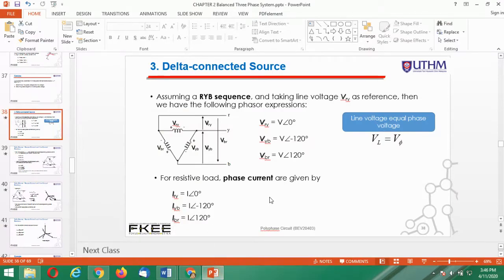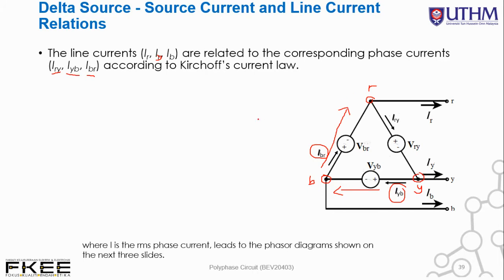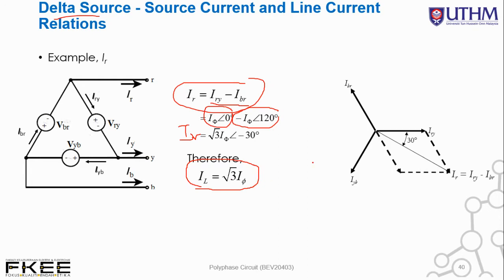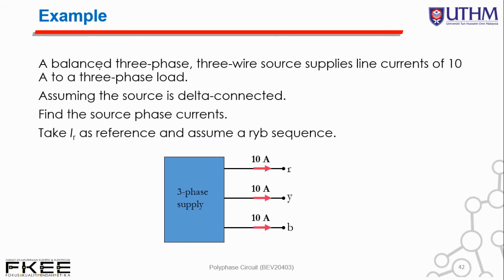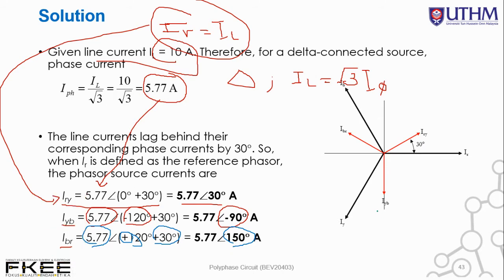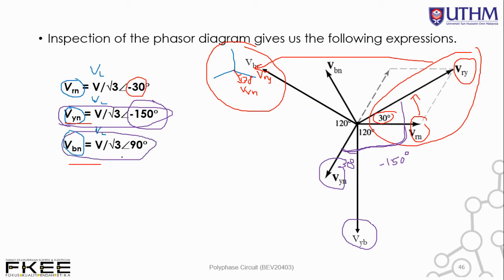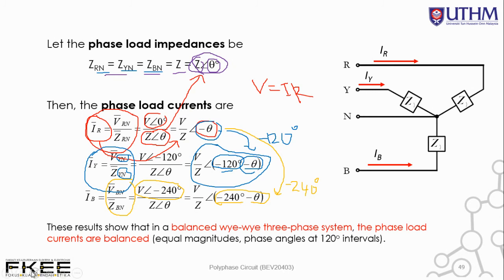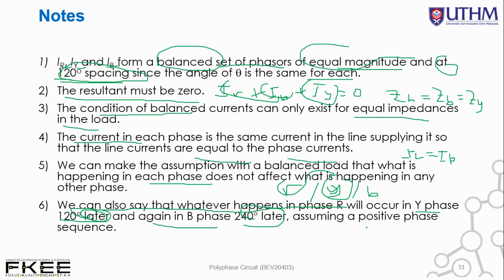Polyphase Circuit (Topic 2 : Balanced 3-Phase System) - Part 3/4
This video discusses about Topic 2 of Polyphase Circuit ( Balanced 3-Phase System Part, 3/4).

1. Explain the various source and load configurations and the advantages and disadvantages of each.
 2. Write phasor equations for voltages and currents in star and delta-connected sources.
 3. Draw phasor diagram for voltages and currents in star and delta connected system.
 4. Analyse the balanced three-phase circuit in both star and delta connection.